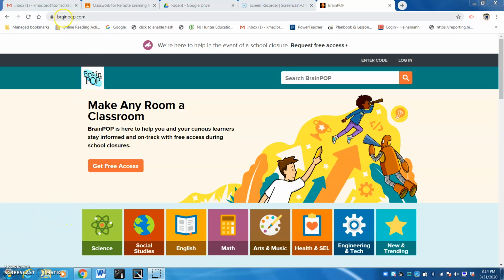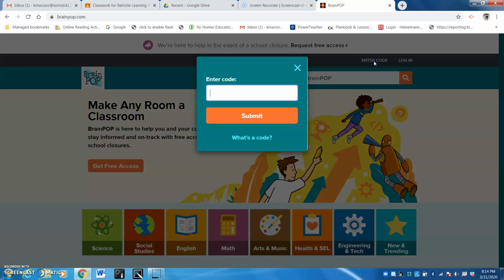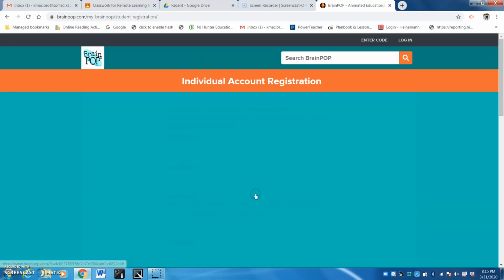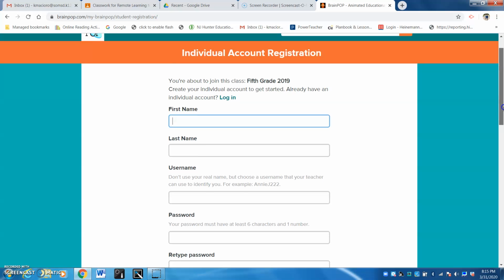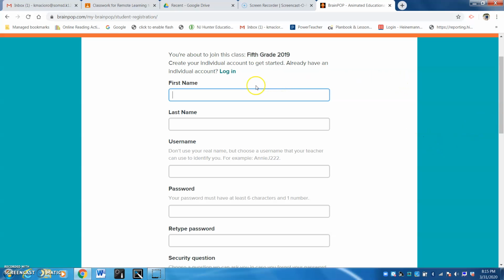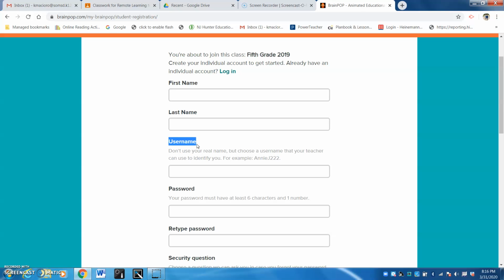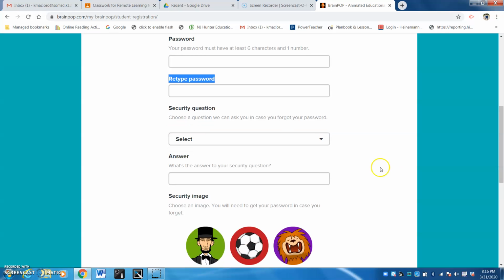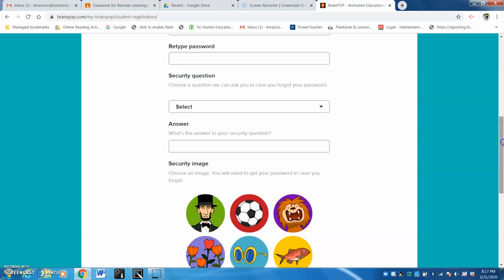How to Log onto Brainpop